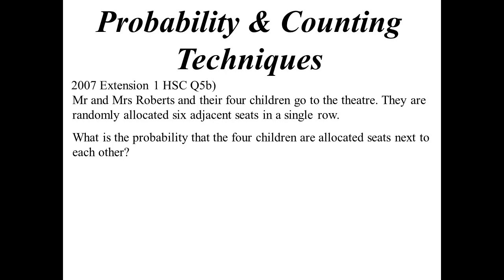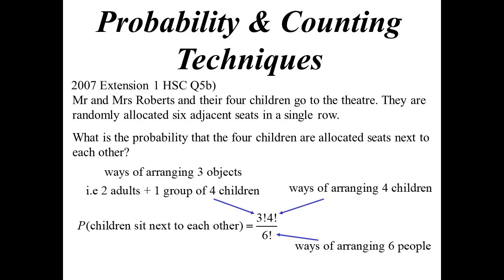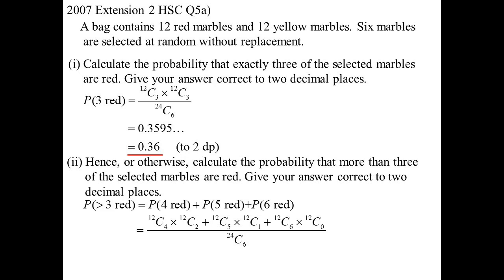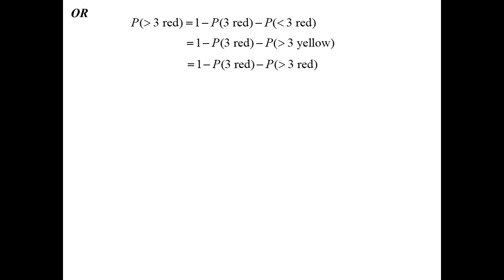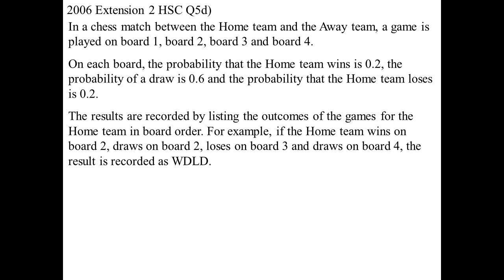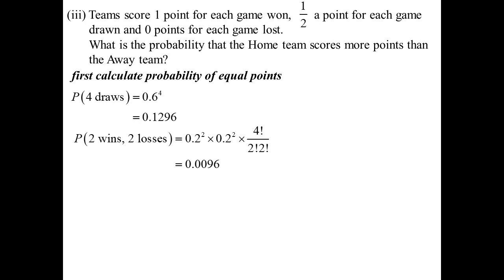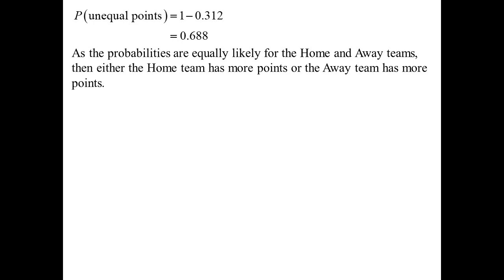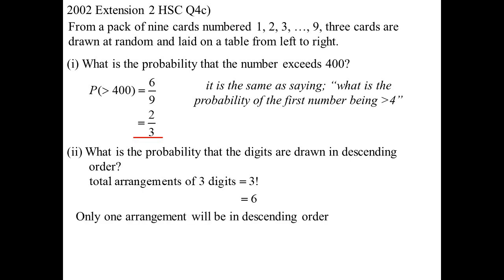11X1 T05 04 probability & counting techniques 2022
A variety of problems where we must decide which counting technique to use in order to solve the problem